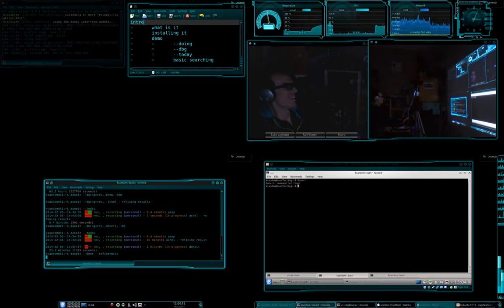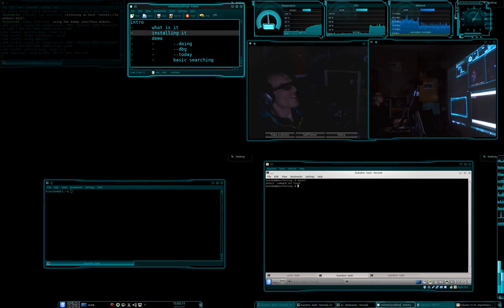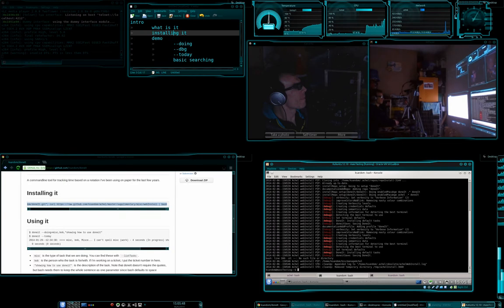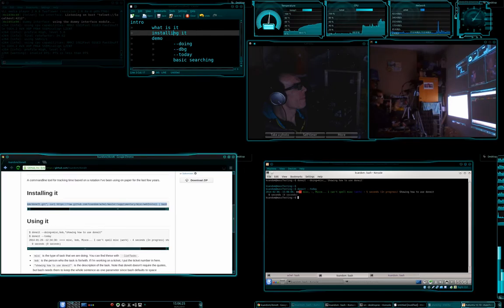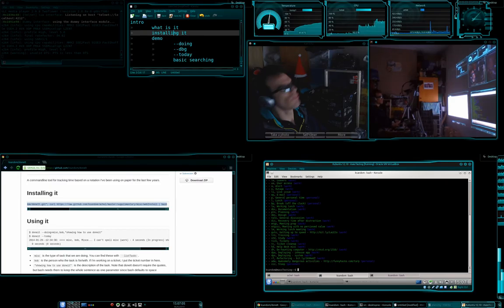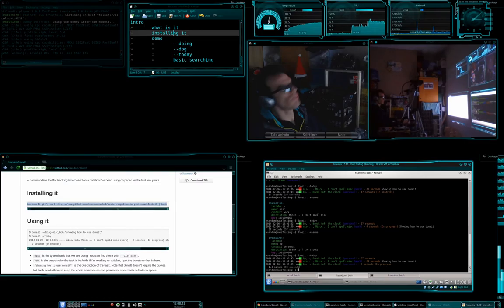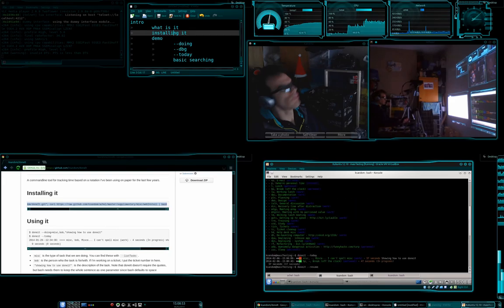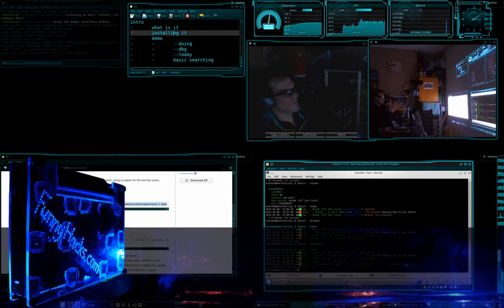DoneIt - Intro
DoneIt is a time tracker for working out where your time is going.